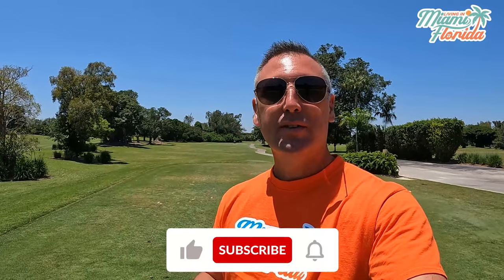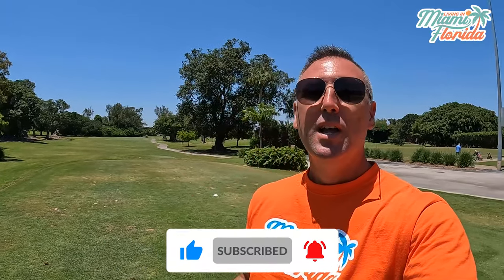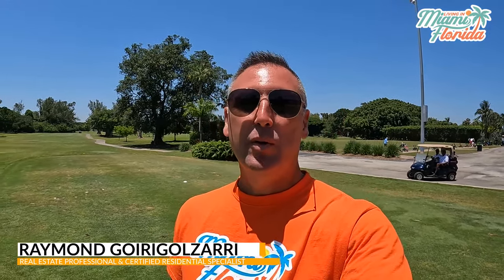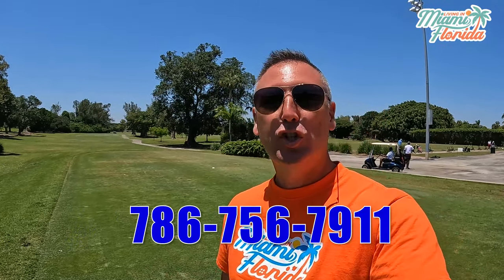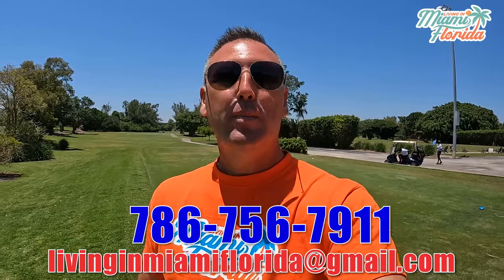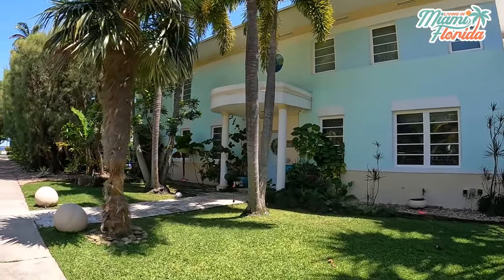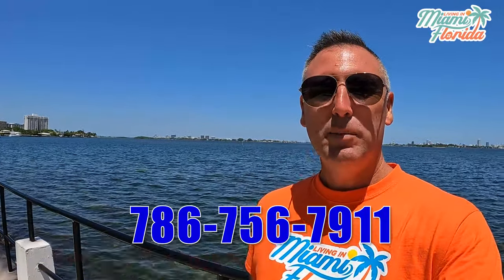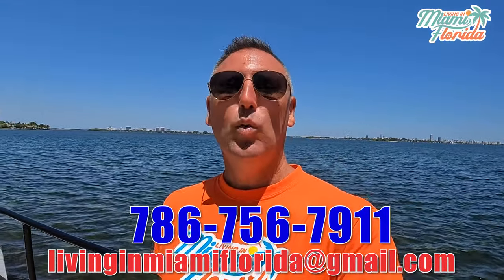Charming MIAMI LIVING with Beautiful Historic Architecture! BEST FULL VLOG TOUR of Miami Shores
Charming MIAMI LIVING with Beautiful Historic Architecture! BEST FULL VLOG TOUR of Miami Shores - Are you moving or relocating to Miami Florida and been looking at top neighborhoods to live in Miami?

Join me in my latest YouTube vlog as I immerse you in the vibrant and sun-soaked lifestyle of Miami Shores, Florida. Wander alongside me through the charming streets lined with palm trees, capturing the essence of coastal living and the unique blend of Art Deco and Mediterranean architecture that graces this picturesque neighborhood. From sipping cafecitos at local cafes to basking in the endless beaches and exploring the eclectic art scene, this video offers a captivating glimpse into the captivating rhythm and energy of Miami Shores.

Are you thinking about moving to or relocating to Miami Florida and wondering if you can handle living in Miami?

📲 We have so many people contacting us who are moving here to Miami Florida and we ABSOLUTELY love it! Honestly, if you are moving or relocating here to Miami or South Florida, we can make that transition so much easier on you!!

Contact the Team - Raymond Goirigolzarri - Miami Florida Realtor®
Florida Real Estate License 3283402
RESF Real Estate